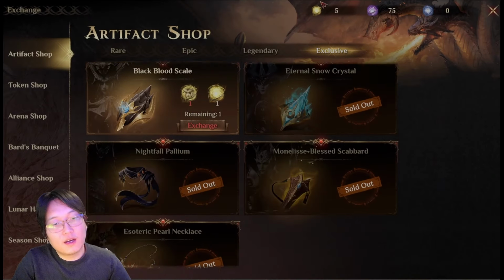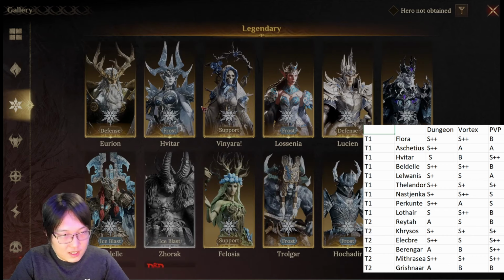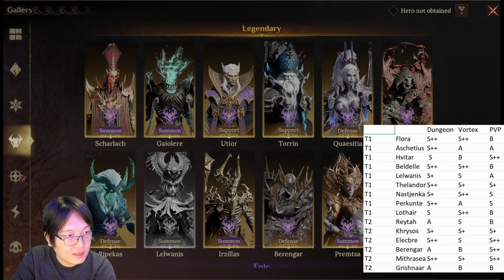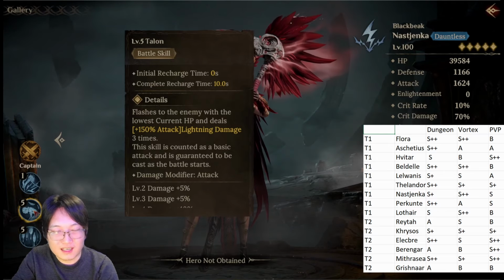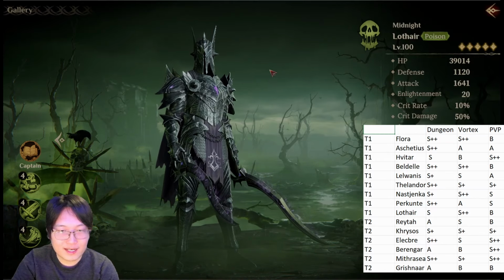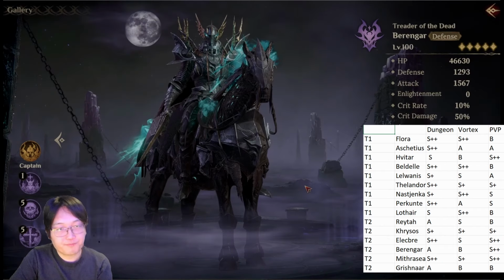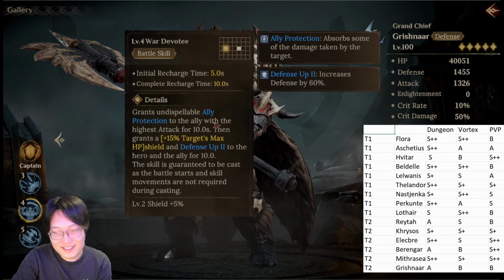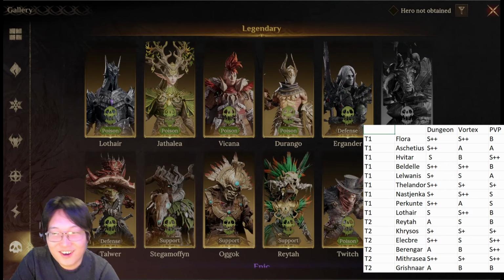All Exclusive Legendaries Put On Tier List..My Top Pick Is...Thelendor..? | Dragonheir Silentgods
Dragonheir is the second blockbuster product released by Nuverse, the distributor of Marvel Snap. It was revealed at Apple’s WWDC this year and has been adapted to Apple’s newest technology.

The game will be globally launched by Sep. 19th in different regions, adapting to local languages. It will be available on PC, Mac, and mobile devices (iOS & Android) with future releases on Steam and Epic.